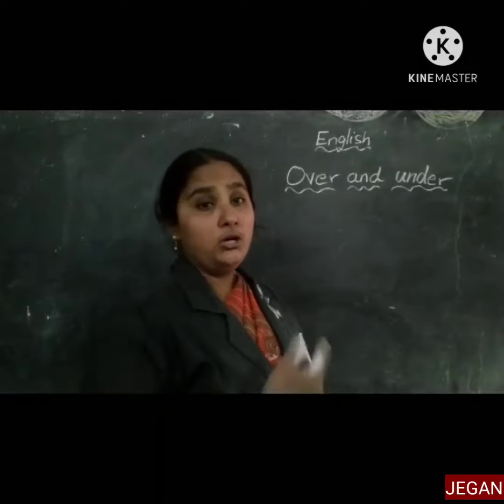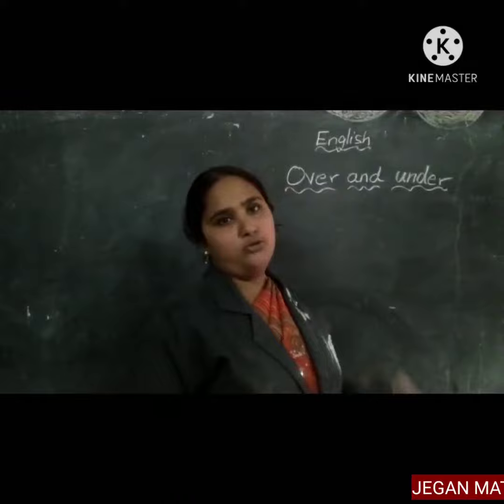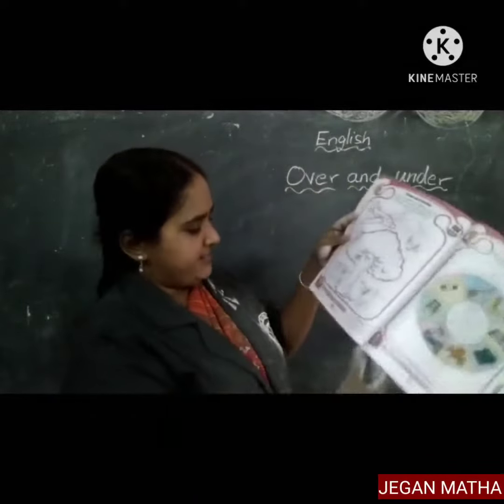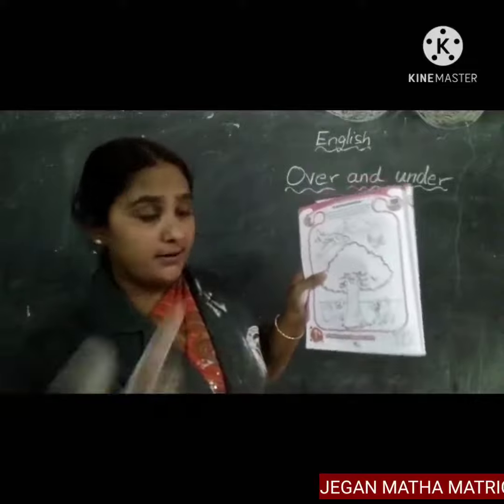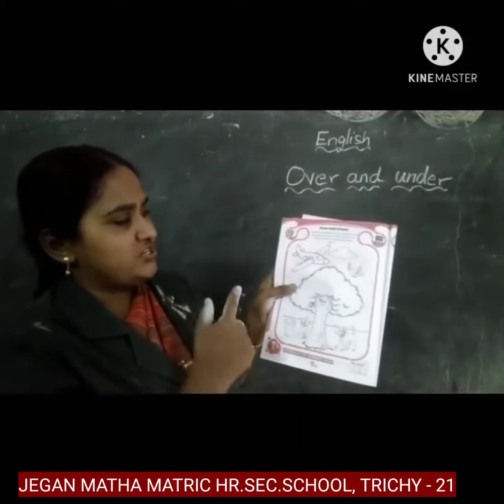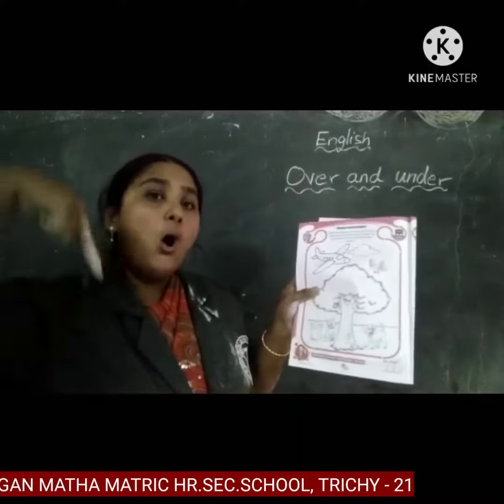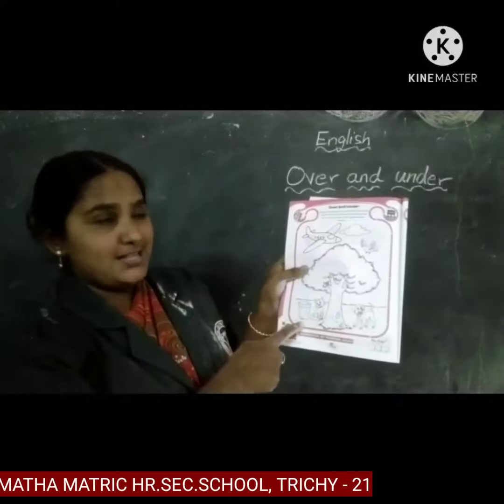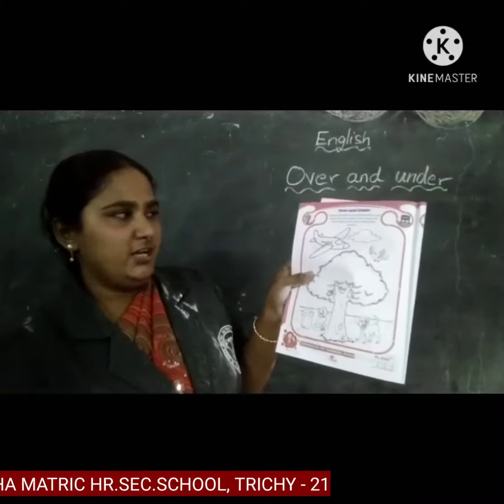LKG ENGLISH - OVER AND UNDER : ACTIVITY